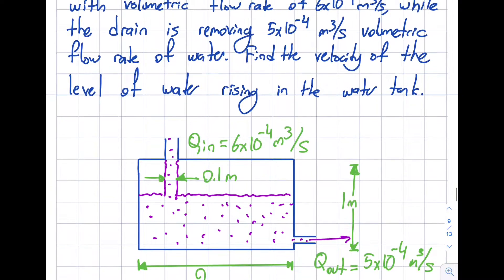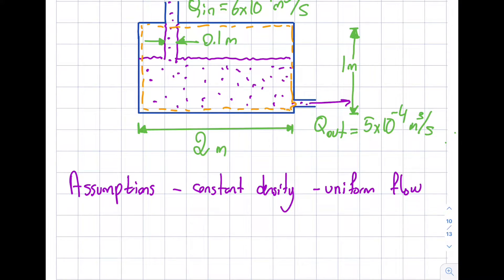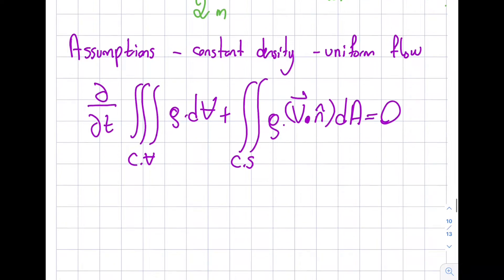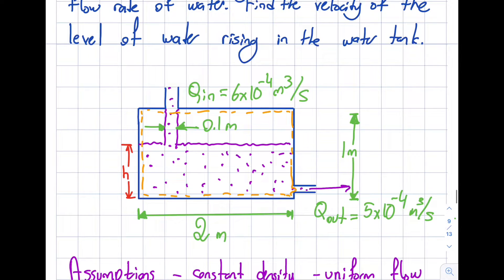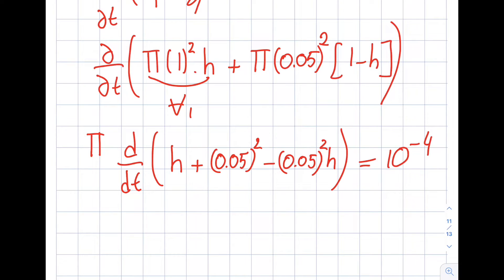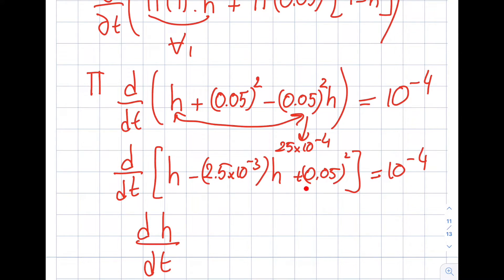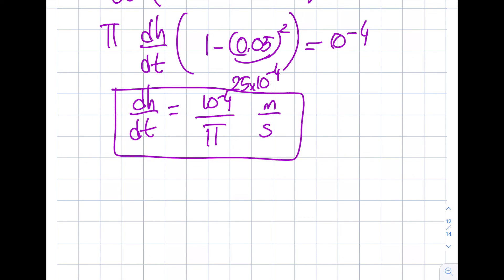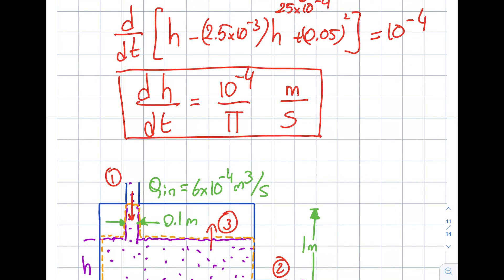Fluid Mechanics 5.6 - Solved Example Problem for Conservation of Mass - Unsteady Water Tank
This segment analyzes a real-life application of an unsteady water tank with an inlet and outlet with different flow rates. As a result, the water level in the tank is changing. We do find the velocity of the water level increase with two separate control volume selections.

Module 5-- Finite Control Volume Analysis - Conservation of Mass
Conservation of mass is obtained by substituting  B=mass and b=1 into the Reynold's Transport Theorem. The time rate of change of the mass of the coincident system = time rate of change of the mass of the contents of the coincident control volume + net rate of flow of mass through the control surface.

Student Learning Outcomes:
After completing this module, you should be able to:
1) Select an appropriate finite control volume to solve a fluid mechanics problem.
2) Analyze whether the case is steady vs. unsteady, constant density vs. variable density, incompressible vs. compressible, uniform flow vs. non-uniform flow
3) Apply conservation of mass principle to the contents of a finite control volume to get important answers This material is based upon work supported by the National Science Foundation under Grant No. 2019664. Any opinions, findings, and conclusions, or recommendations expressed in this material are those of the author and do not necessarily reflect the views of the National Science Foundation.